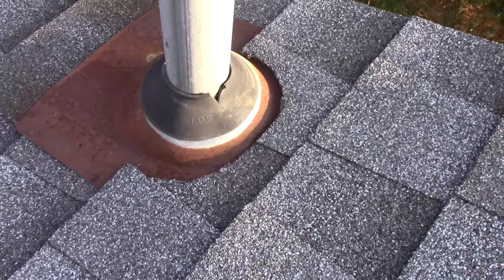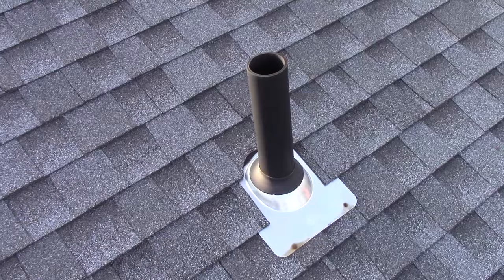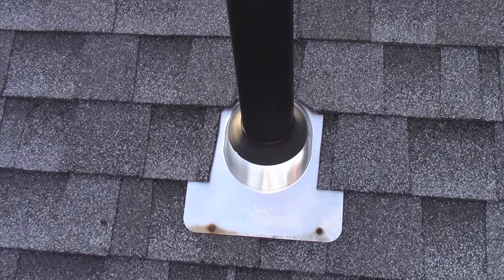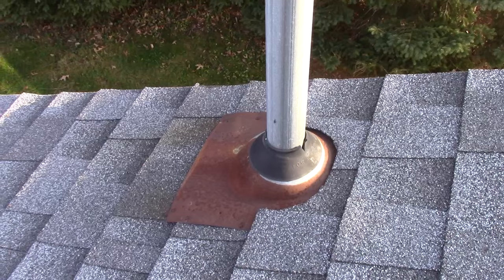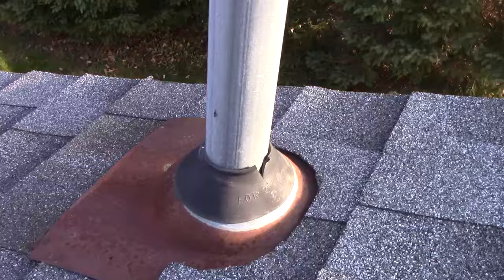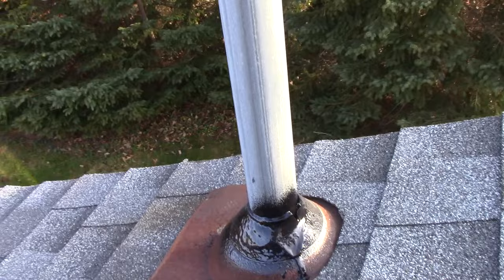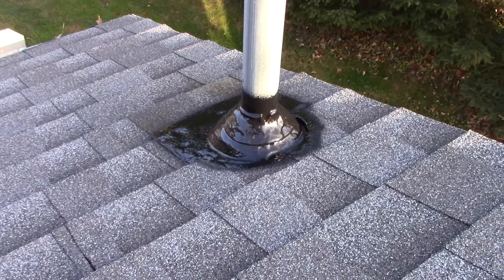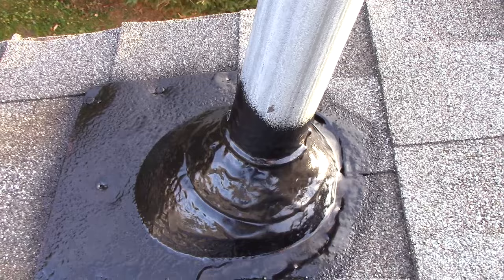Using Flex Seal (as seen on TV) to prevent a roof leak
***HERE IS THE LINK FOR HOW THIS REPAIR DID AFTER SIX MONTHS!!!***